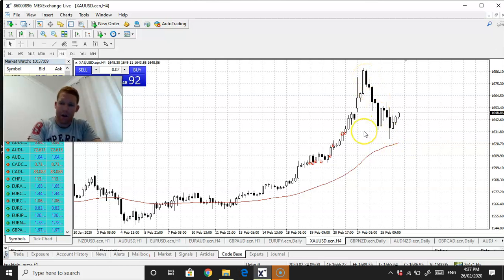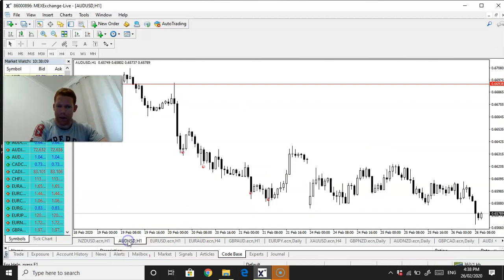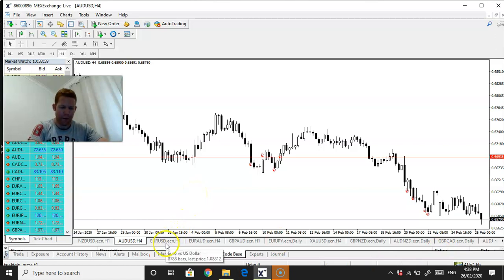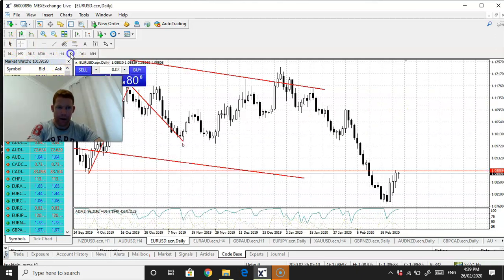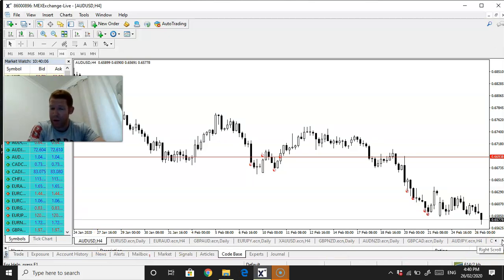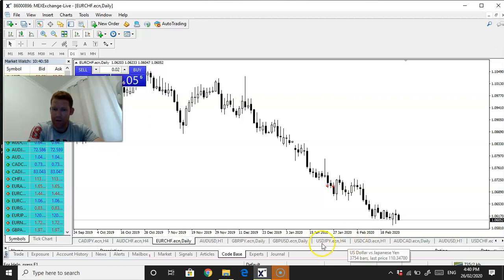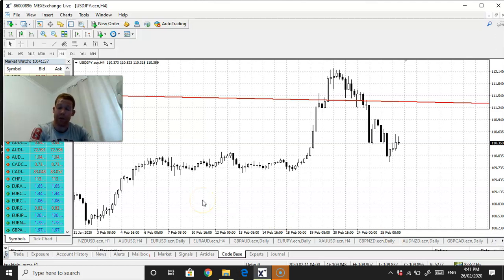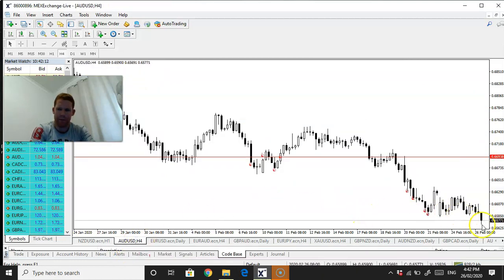Forex mid week update *GOLD LONG*